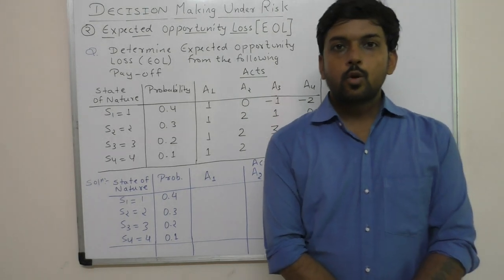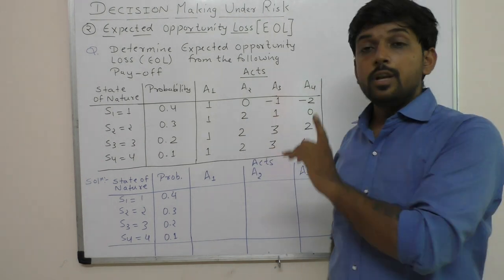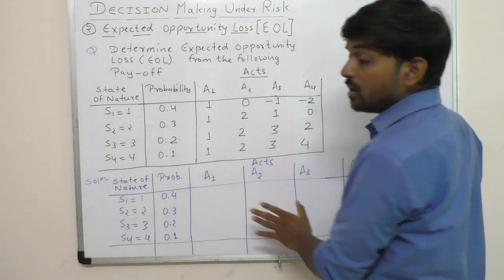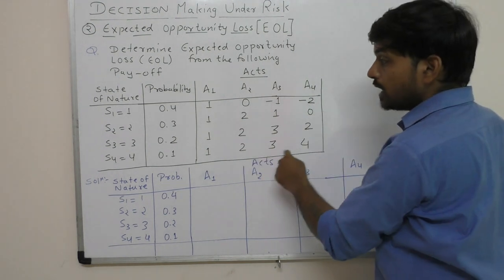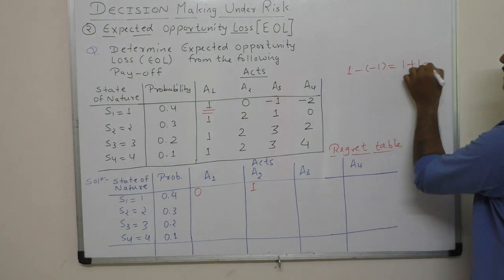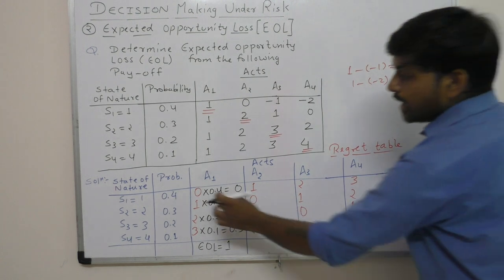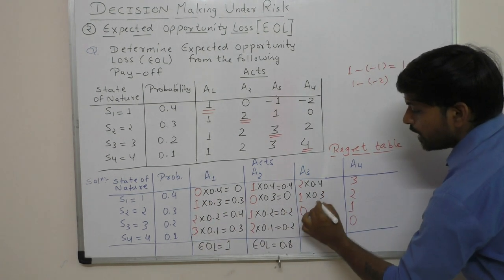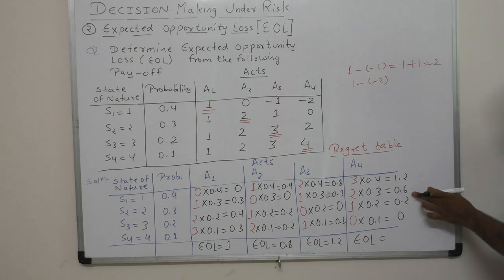Decision Theory Under Risk Operations Research Expected Opportunity Loss [EOL] with Solved Numerical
This video is about  decision theory under risk operations research expected opportunity loss (EOL) method with solved numerical problems.

click below link to watch

Decision Theory under Uncertainity Concept and Solved Numerical | Non Probabilistic

DECISION THEORY UNDER RISK IN OPERATIONS RESEARCH | EMV | NUMERICAL | BY BEINGGOURAV.COM

  Team  BeingGourav.com

decision theory eol
decision theory under uncertainty and risk